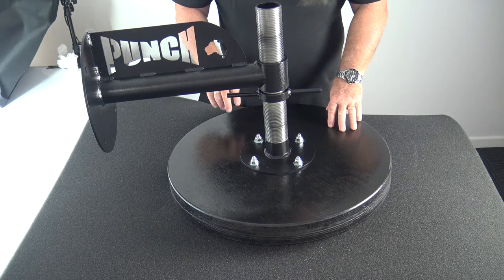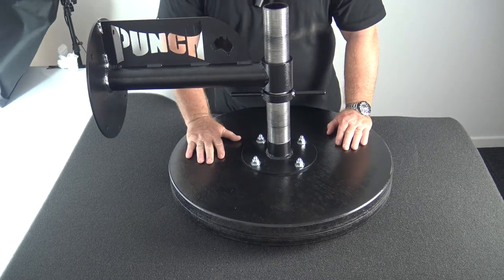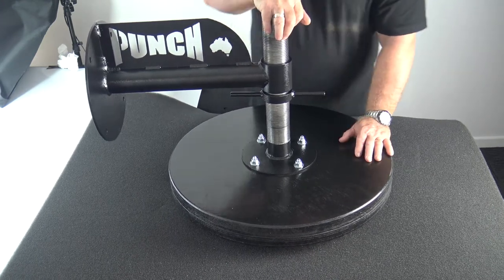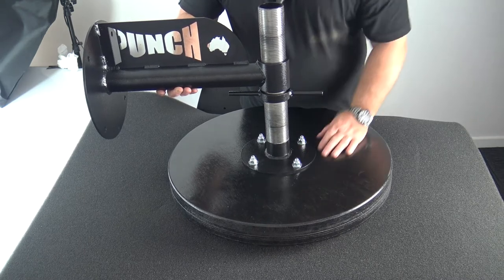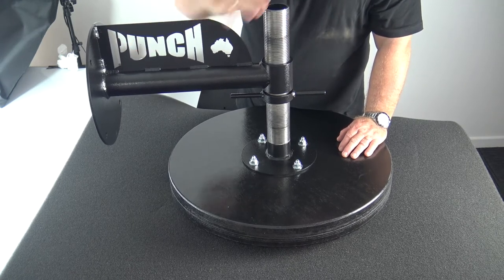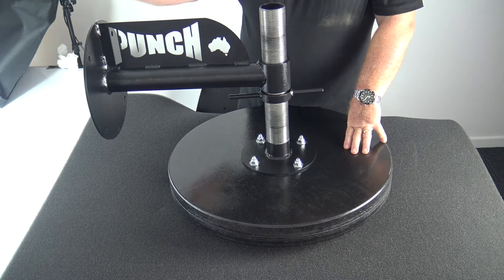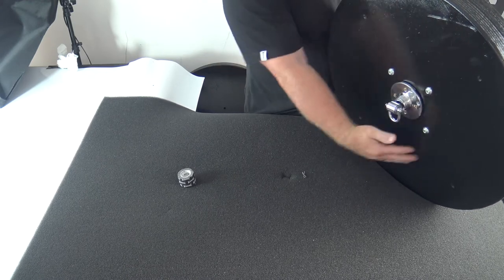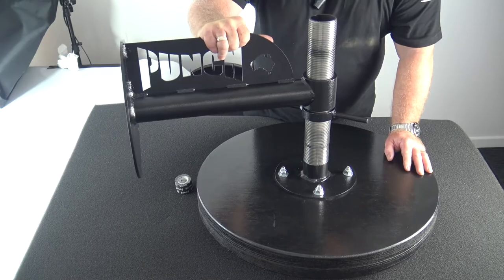Punch Equipment Adjustable Speedball Platform Review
In this video review, we look at the best features of the Australian Made, Adjustable Speed Ball Platform from Punch Equipment®.

Best Features:
Australian made & manufactured
Commercial-grade super THICK 70mm, plyboards & quality made steel construction
Neutral colour scheme, powder-coated, vibration dampening steel bracket arm with laser-cut Punch logos.
Fully adjustable with fine threading to suit different heights!
Expertly engineered for the home or gym
Designed to house all Punch Equipment swivels & speedballs
Improve hand-eye coordination, hand speed, rhythm development, arm, shoulder, cardiovascular endurance & more
Assembled weight 23.5kgs, 71cm L x 60cm W x Height adjustable ( approx. 40.5cm - 52cm )
Bracket & wall bolts included, swivel screws not included

hashtag us in your content